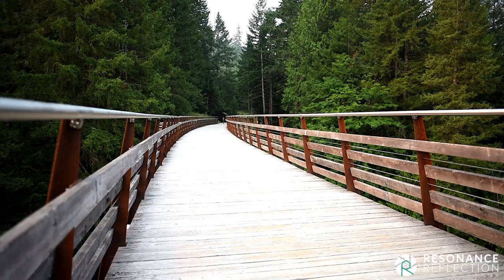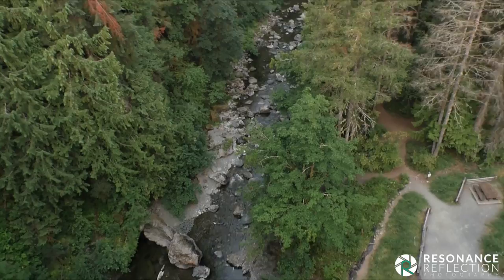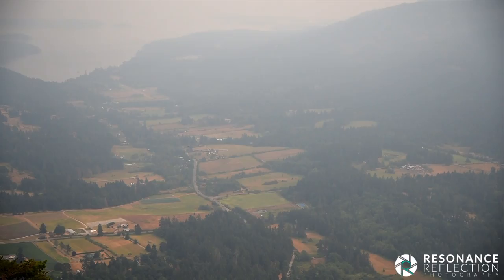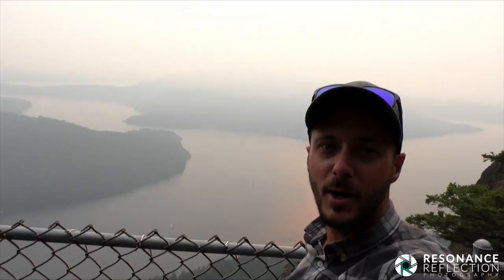Vancouver Island Vlog #2: Time for a little bit of Island hopping.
Hello and welcome to the second installment of my adventures throughout the beautiful landscape of Vancouver Island. I took the time to admire a truly astonishing piece of history, hopped onto the ferry to do the crossing towards Salt Spring Island. And I took the time to venture and explored the coastline trails and soak in the views the island has to offer. Join along and enjoy!

-Ken Rowe: A Great Clam
-Silent Panther: Calm